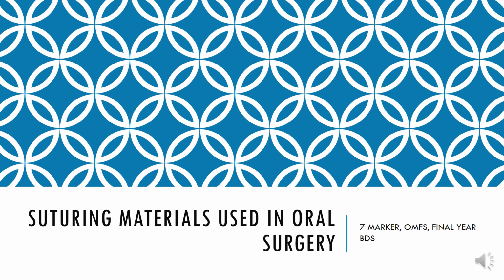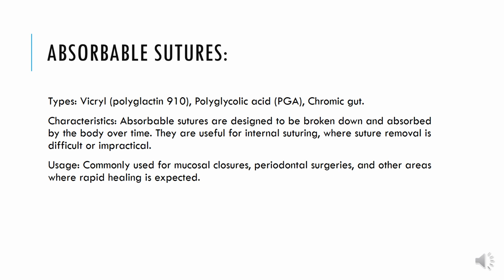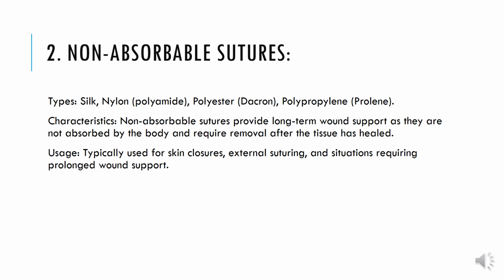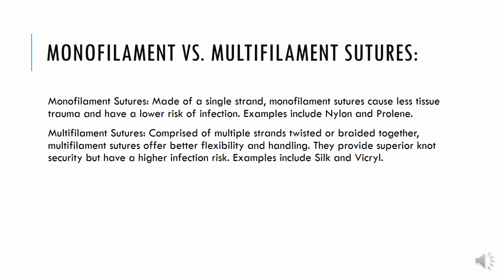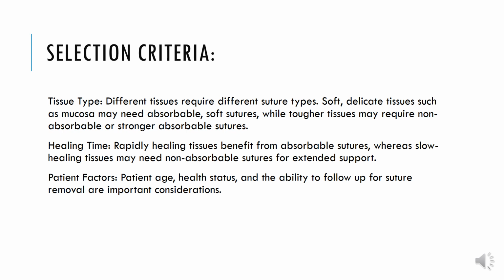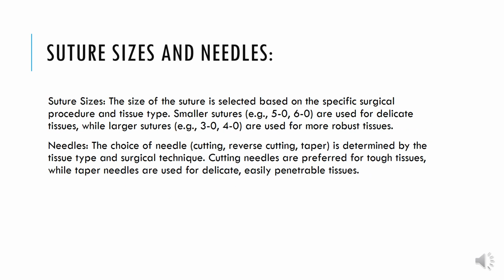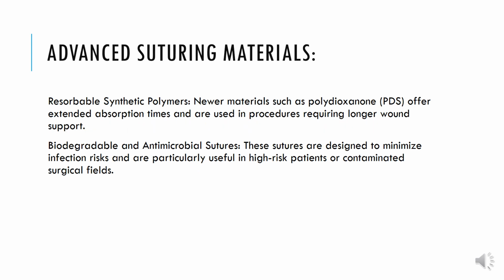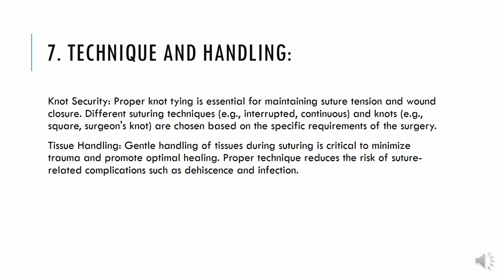SUTURING MATERIALS USED IN ORAL SURGERY, 7 marker, final year BDS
Title: Understanding Suturing Materials in Oral Surgery | Comprehensive Guide for BDS Students

Description:
In this detailed video, we delve into the essential aspects of suturing materials used in oral surgery, crucial for every final year BDS student preparing for exams. Suturing is a fundamental skill in surgical procedures, ensuring proper wound closure and healing. We explore various types of sutures commonly used, including absorbable and non-absorbable materials, their specific indications, and optimal usage scenarios in different oral surgical procedures.

We start by discussing the characteristics and properties of suturing materials such as Vicryl, PDS, silk, and nylon, highlighting their strengths and weaknesses in various clinical applications. Understanding the absorbability, tensile strength, and handling characteristics of each suture type is essential for selecting the most appropriate material based on the surgical site, patient factors, and desired healing outcomes.

By the end of this video, you will have a comprehensive understanding of suturing materials in oral surgery, equipped with the knowledge necessary to excel in your BDS exams and clinical practice.

Join us as we explore the intricate world of suturing materials in oral surgery, enhancing your proficiency and confidence in this essential aspect of dental surgery.